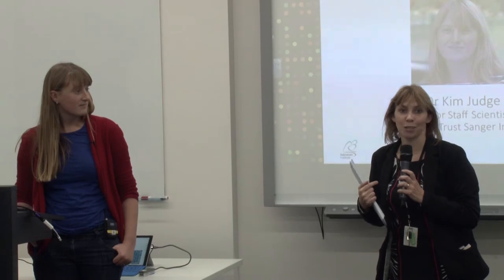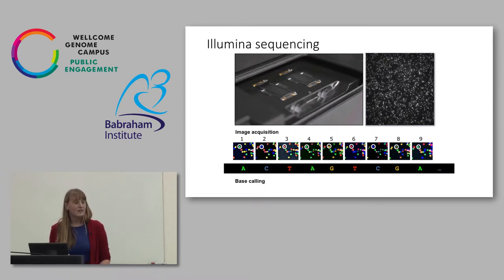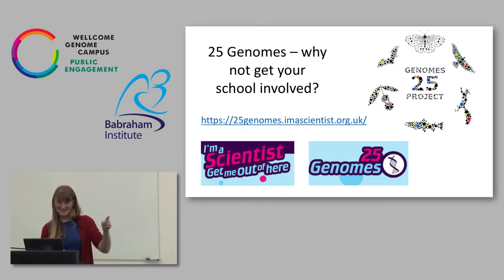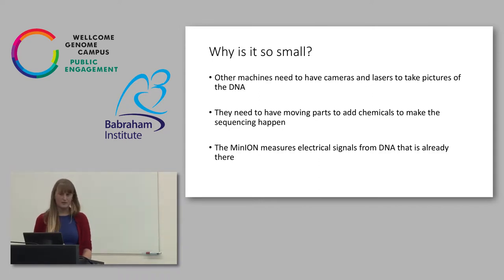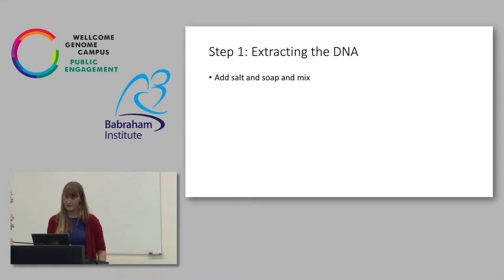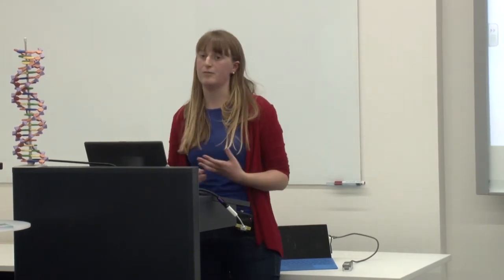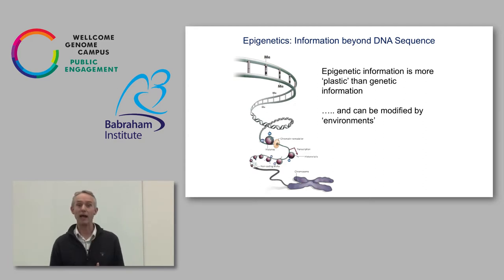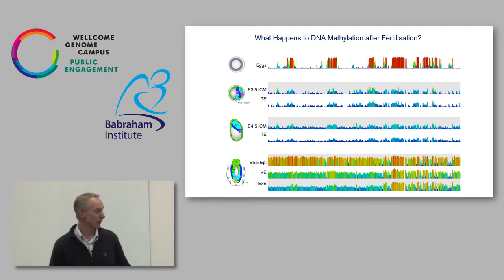Bioscience LITE: Genome Sequencing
Bioscience LITE is a series of free twilight teacher training events hosted by the Wellcome Genome Campus and the @BabrahamInstitute to explore some of the big topics in bioscience.

Genome sequencing technology is developing at an amazing pace. It is now faster and cheaper than ever before to sequence genomes, and this is transforming the face of biomedical science. In this Bioscience LITE scientists from the Wellcome Genome Campus and the Babraham Institute discuss the latest DNA sequencing technologies and how they are being applied in the biomedical field.